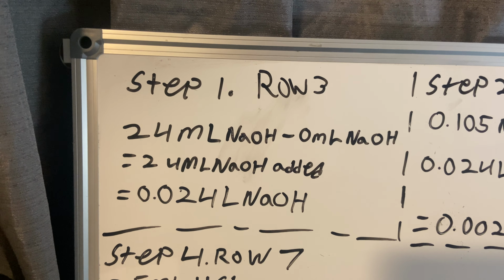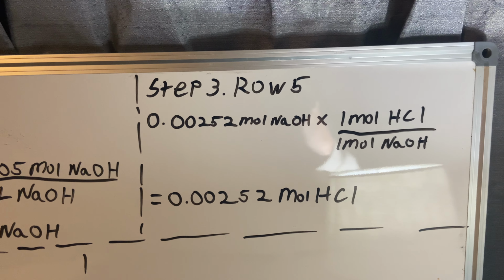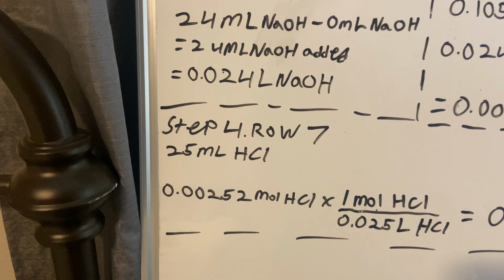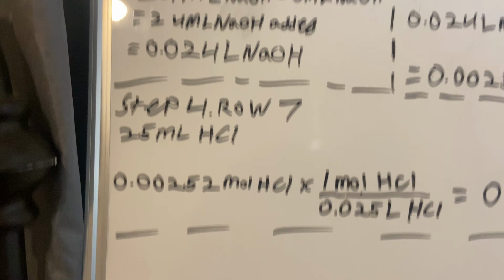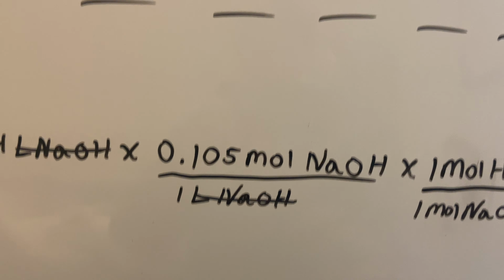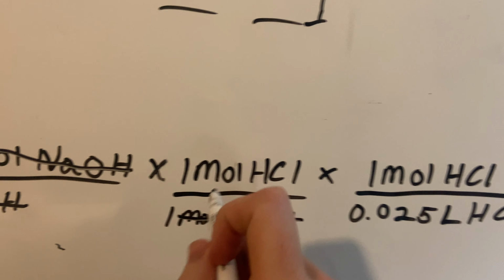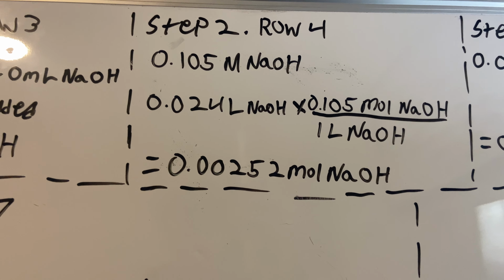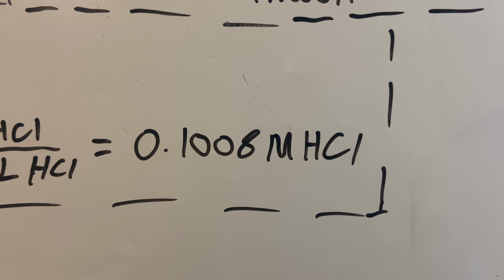Chm1045 L Experiment 10 Acid and Base Titration 2